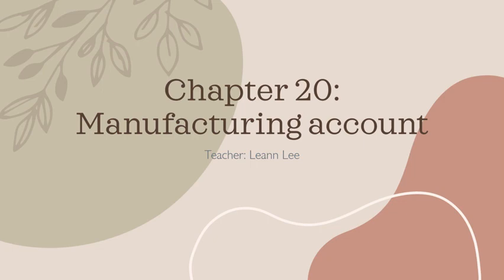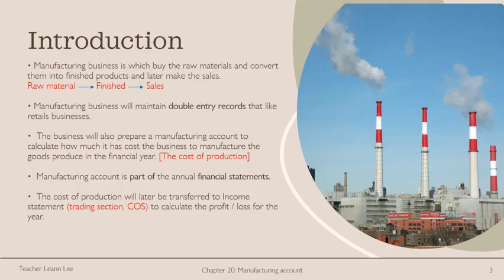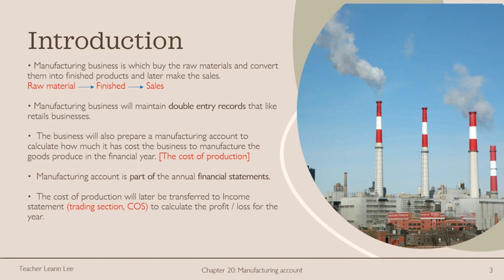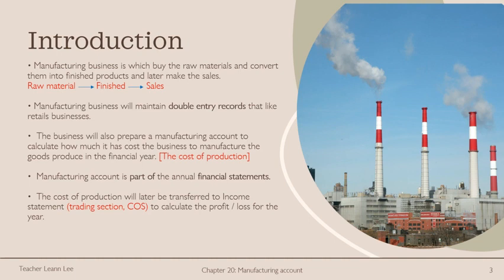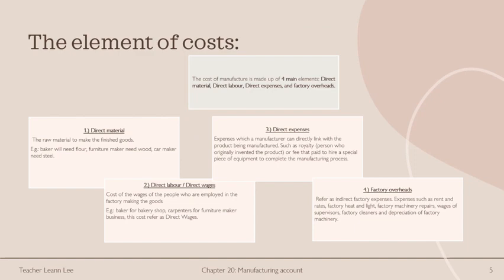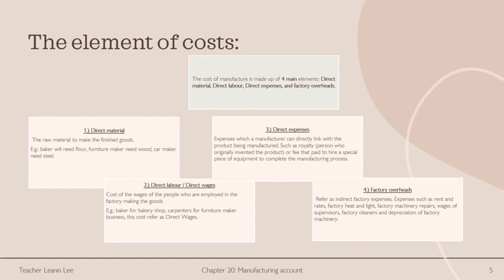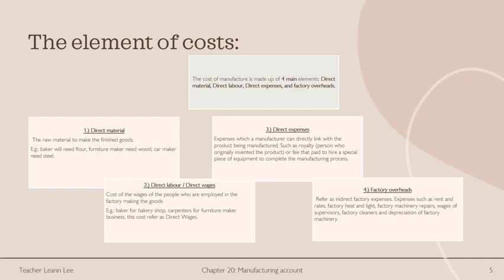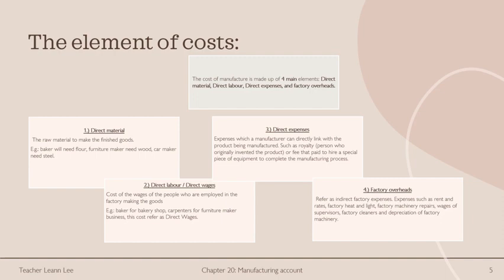Chapter 20: Manufacturing account Part 1